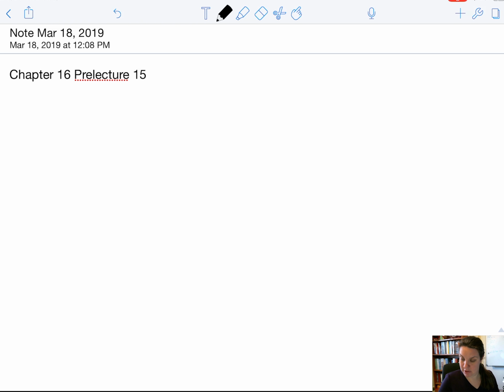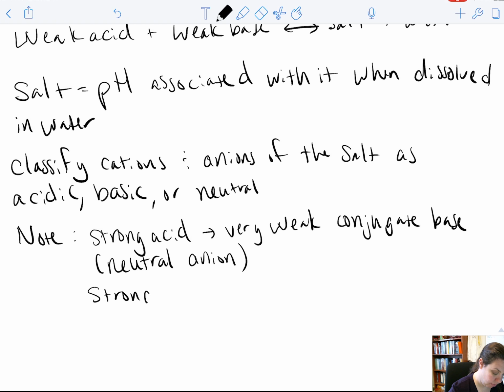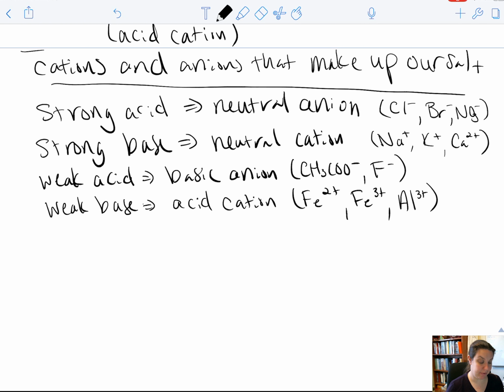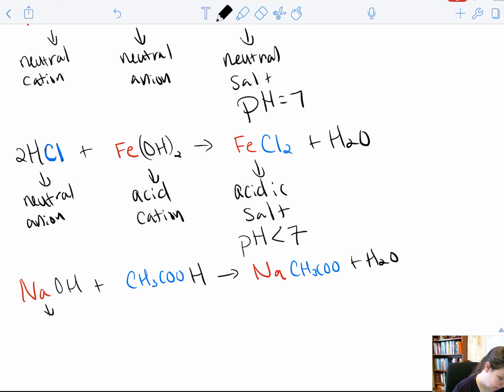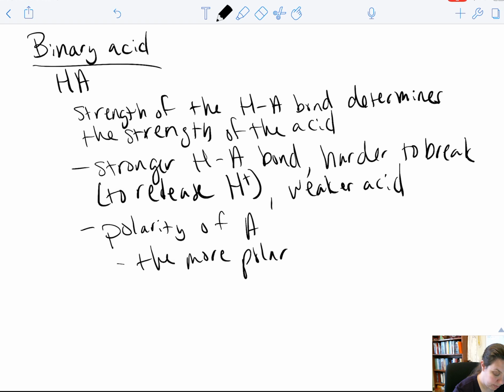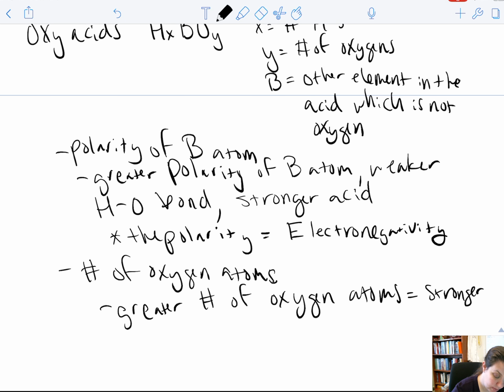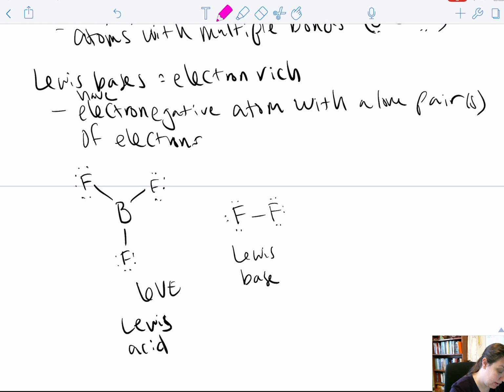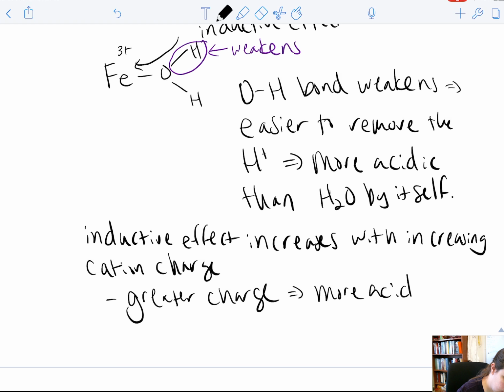Chapter 16 lecture 15 prelecture